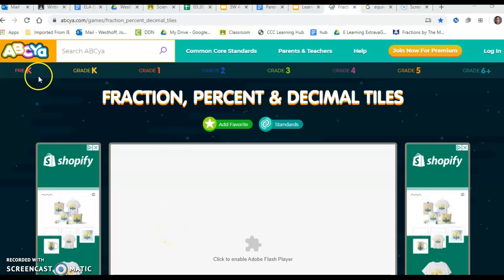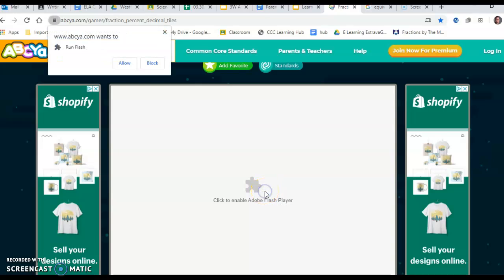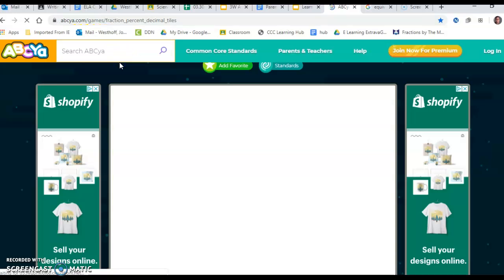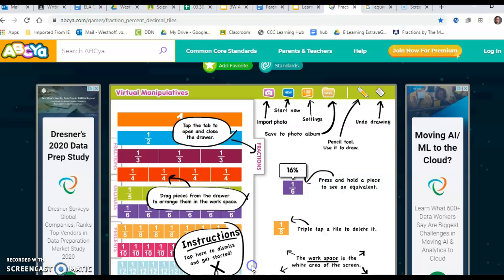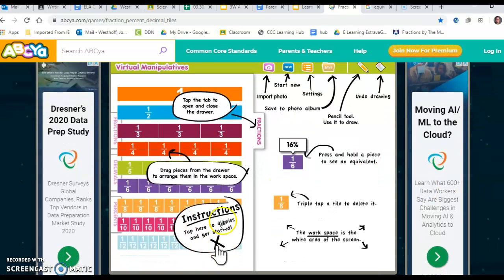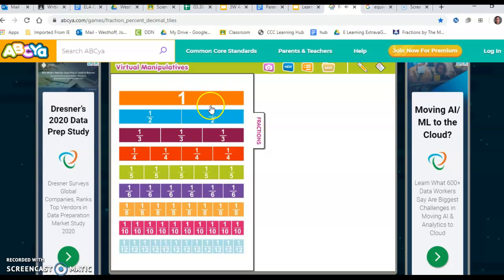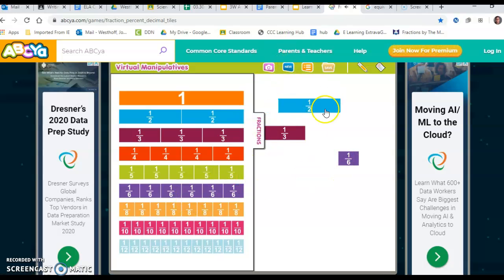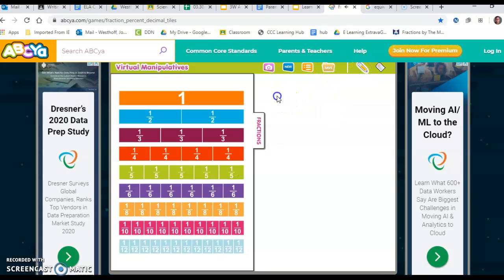Set up ABCya for Fraction Bars